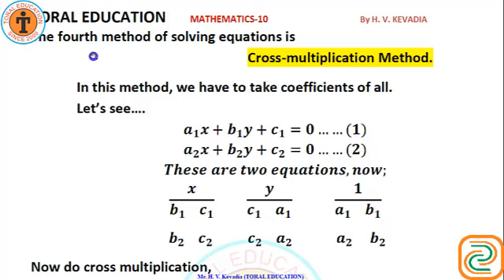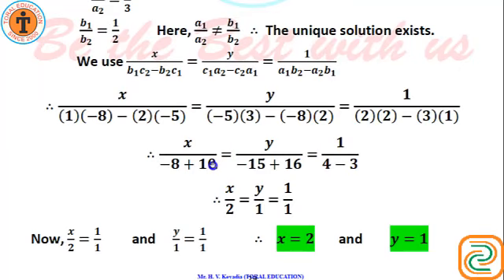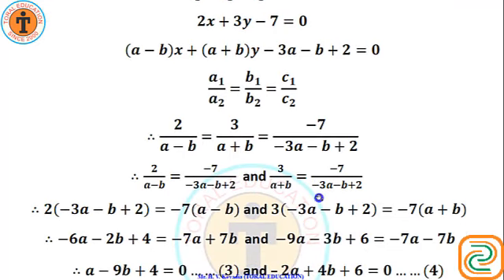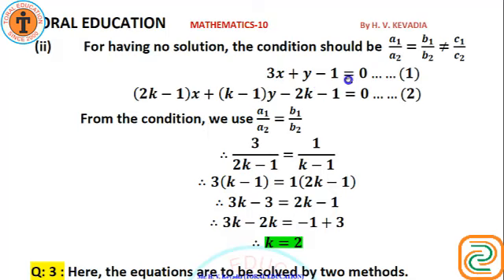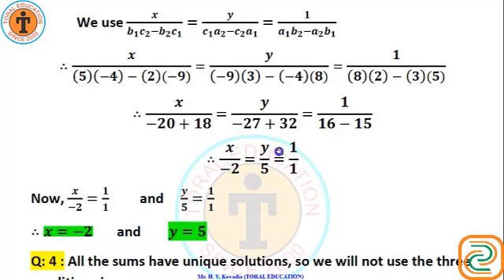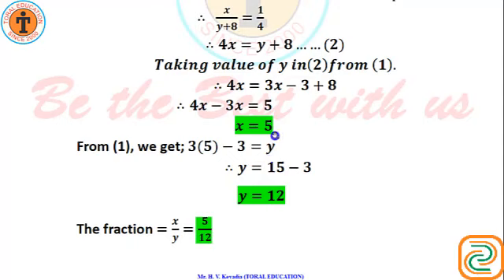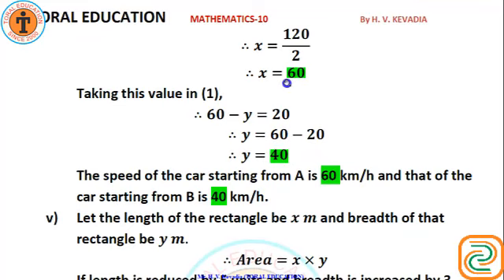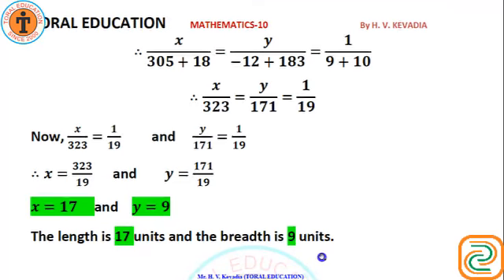Maths - 10, L - 3, Topic - 5